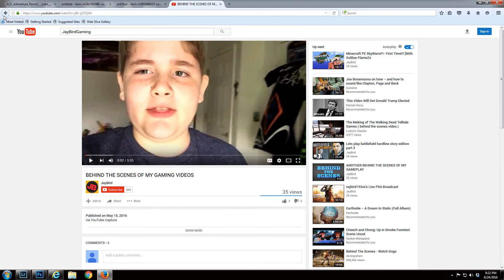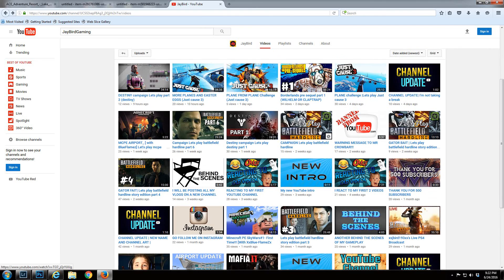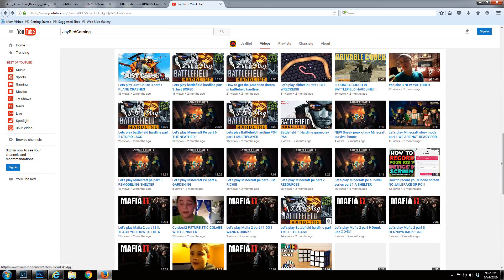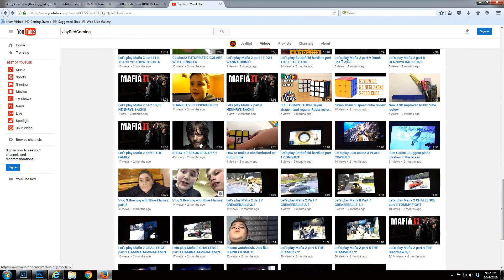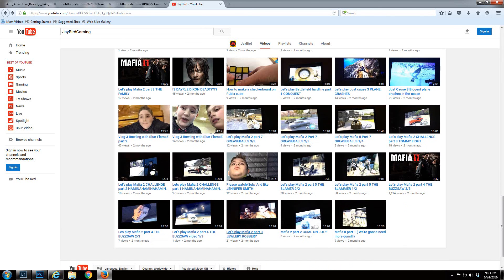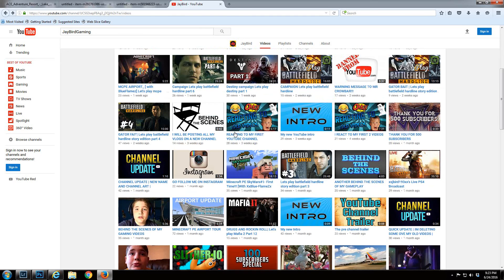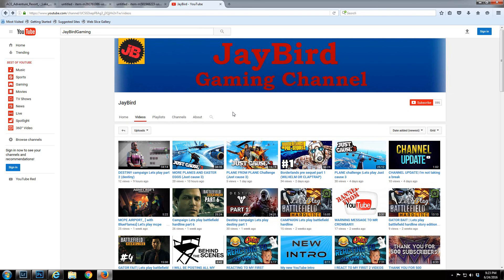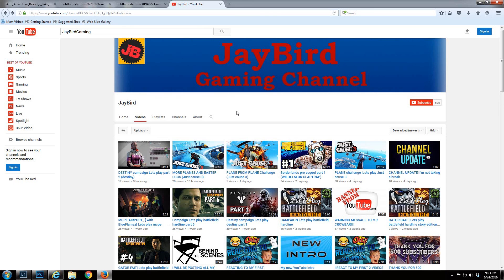Warning Message To Mr Crowbar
This Is A message to mr crowbar saying get off youtube u suck at it Stop acting cool you idiot